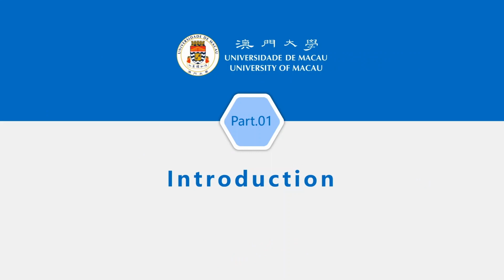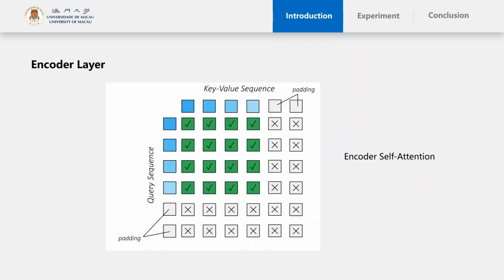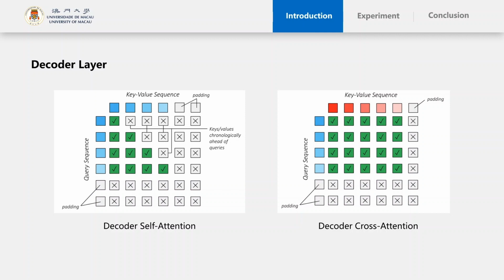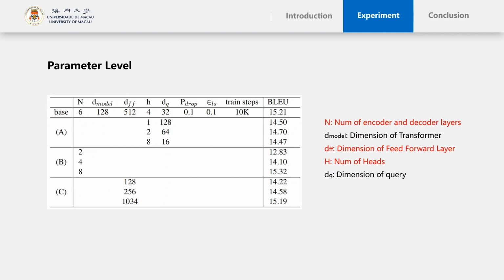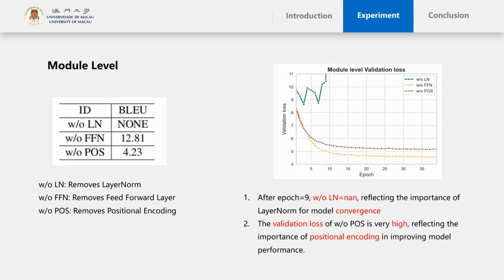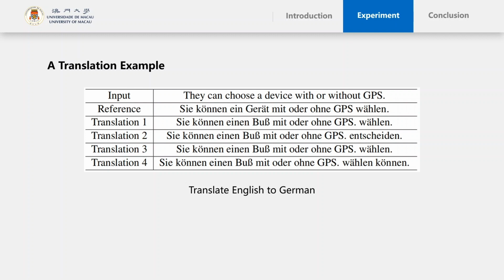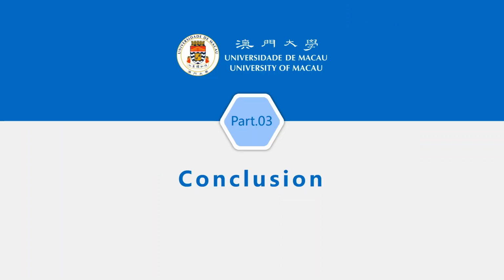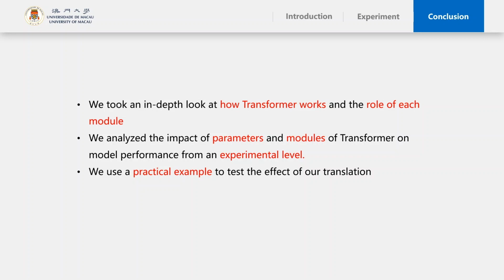nlp presentation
Machine Translation based on Transformer